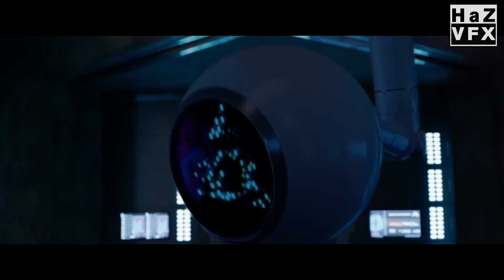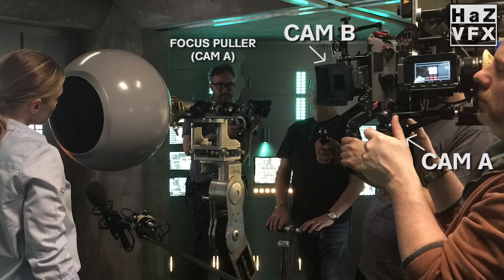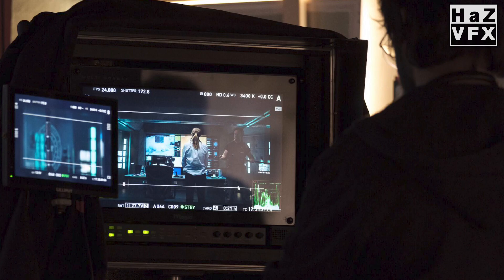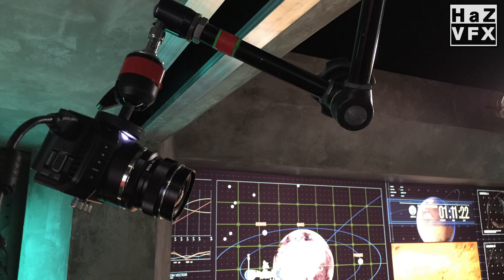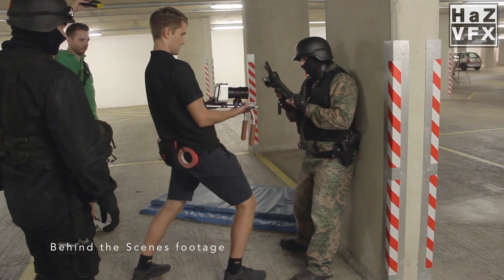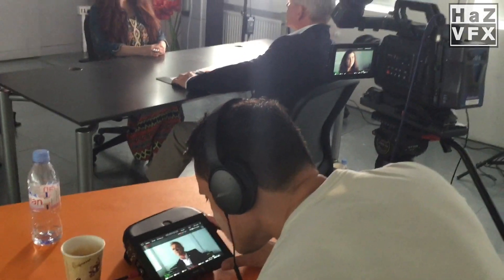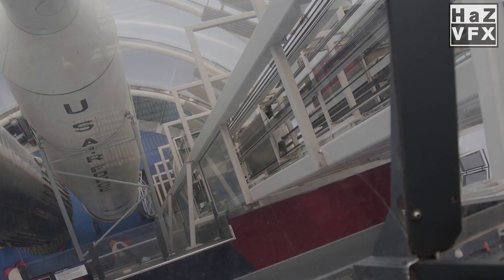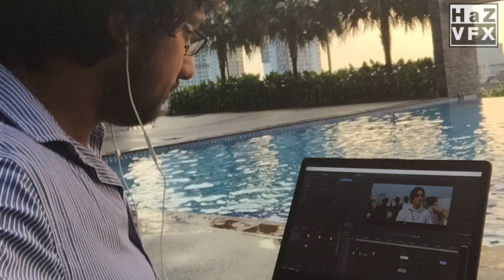Shoot For Edit: The Indie Filmmaking Trick You NEED To Know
In this class we are going to talk about what I did on my films to ensure I was shooting coverage for editorial. This includes a detailed discussion of the techniques and strategies I employed during production to make sure that I captured all the essential shots needed for a smooth editing process later on. We will explore various aspects of filming, including how to plan your shots effectively, the importance of different angles, and the significance of getting the right amount of footage. Additionally, I will share personal anecdotes from my filmmaking experiences and provide examples of how proper coverage can greatly enhance the storytelling process in both independent and larger scale films. Join me as we dive into the world of filmmaking and uncover the secrets behind successful coverage that every filmmaker should know.